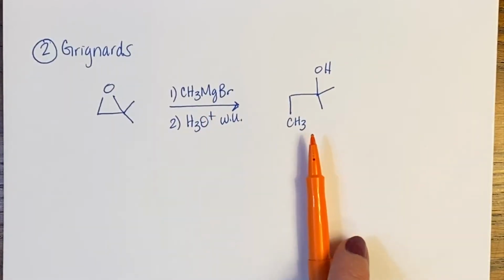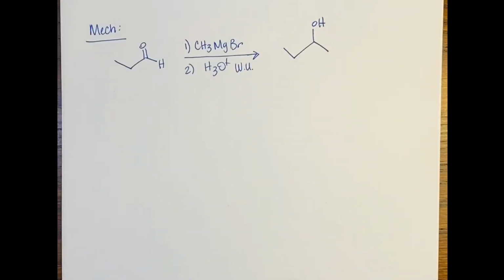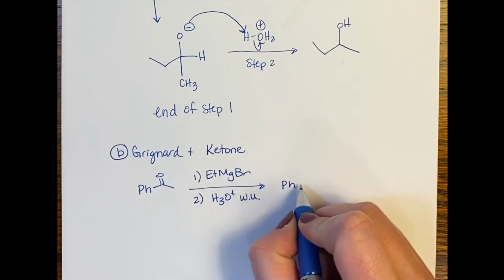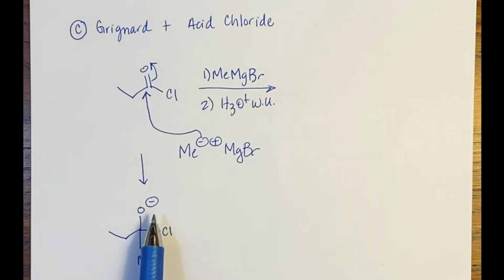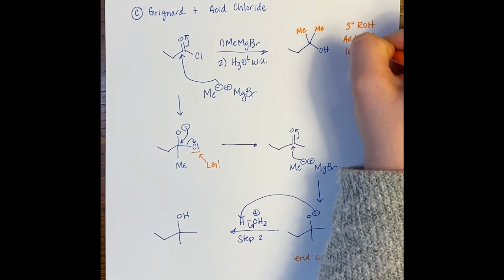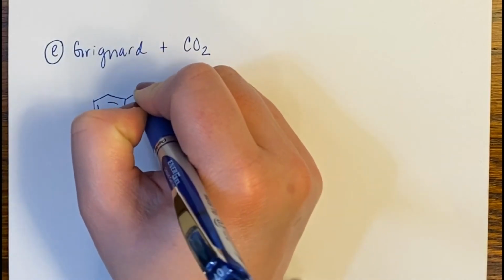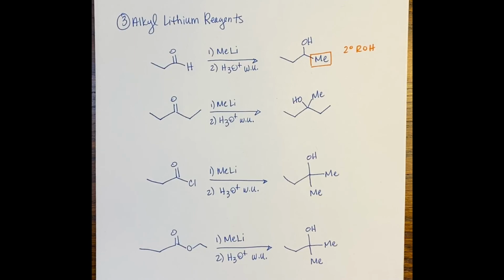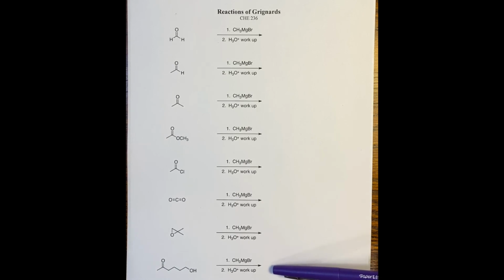Aldehydes and Ketones: Grignard and Alkyl Lithium Reagents